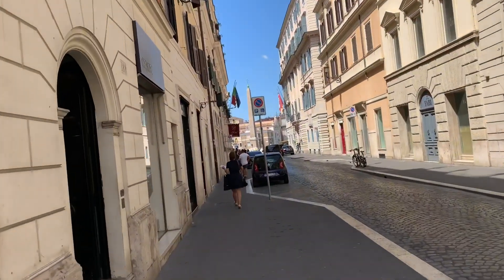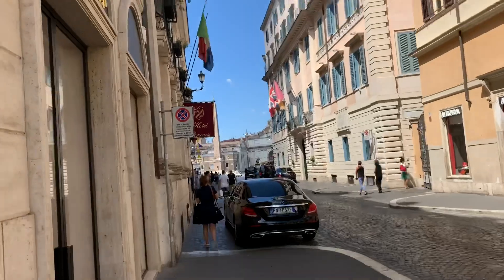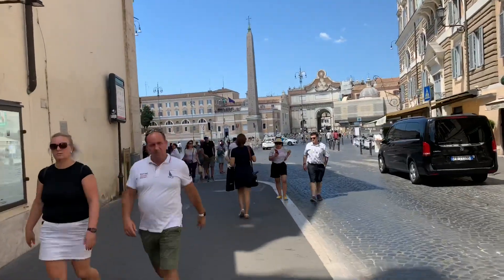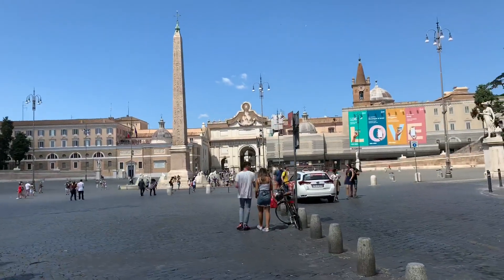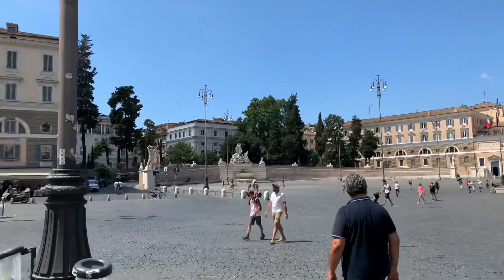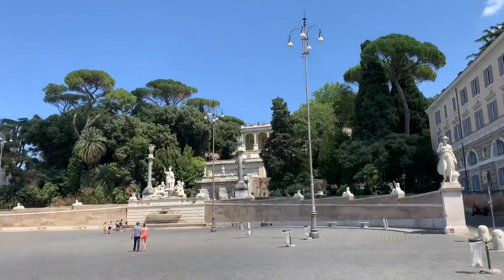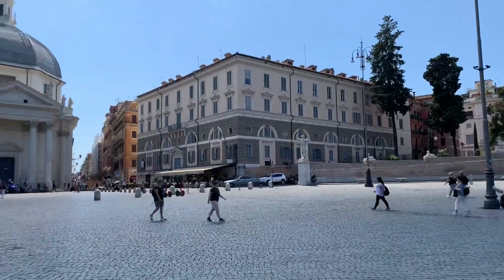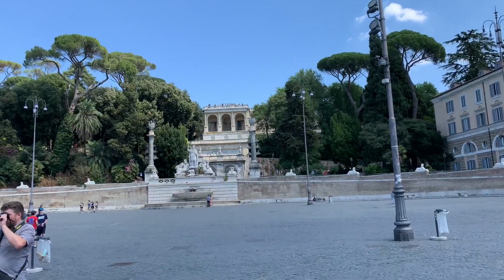Piazza Del Popolo. One of Rome’s large squares. Amazing! - Rome Italy - ECTV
Eric Clarks Travel Videos - Rome Italy - Piazza Del Popolo.  One of Rome’s large squares.  Amazing!

Piazza del Popolo is a large urban square in Rome. The name in modern Italian literally means "People's Square", but historically it derives from the poplars (populus in Latin, pioppo in Italian) after which the church of Santa Maria del Popolo, in the northeast corner of the piazza, takes its name.
The piazza lies inside the northern gate in the Aurelian Walls, once the Porta Flaminia of ancient Rome, and now called the Porta del Popolo. This was the starting point of the Via Flaminia, the road to Ariminum (modern-day Rimini) and the most important route to the north. At the same time, before the age of railroads, it was the traveller's first view of Rome upon arrival. For centuries, the Piazza del Popolo was a place for public executions, the last of which took place in 1826.
The layout of the piazza today was designed in neoclassical style between 1811 and 1822 by the architect Giuseppe Valadier,[1] He removed a modest fountain by Giacomo Della Porta, erected in 1572,[2] and demolished some insignificant buildings and haphazard high screening walls to form two semicircles, reminiscent of Bernini's plan for St. Peter's Square, replacing the original cramped trapezoidal square centred on the Via Flaminia.
Valadier's Piazza del Popolo, however, incorporated the verdure of trees as an essential element; he conceived his space in a third dimension, expressed in the building of the viale that leads up to the balustraded overlook from the Pincio (above, right).
An Egyptian obelisk of Sety I (later erected by Rameses II) from Heliopolis stands in the centre of the Piazza. Three sides of the obelisk were carved during the reign of Sety I and the fourth side, under Rameses II. The obelisk, known as the Flaminio Obelisk or the Popolo Obelisk, is the second oldest and one of the tallest obelisks in Rome (some 24 m high, or 36 m including its plinth). The obelisk was brought to Rome in 10 BC by order of Augustus and originally set up in the Circus Maximus. It was re-erected here in the piazza by the architect-engineer Domenico Fontana in 1589 as part of the urban plan of Sixtus V. The piazza also formerly contained a central fountain, which was moved to the Piazza Nicosia in 1818, when fountains, in the form of Egyptian-style lions, were added around the base of the obelisk.[3]
Looking from the north (illustration, right), three streets branch out from the piazza into the city, forming the so-called "trident" (il Tridente): the Via del Corso in the centre; the Via del Babuino to the left (opened in 1525 as the Via Paolina) and the Via di Ripetta (opened by Leo X in 1518 as the Via Leonina) to the right. The twin churches (the chiese gemelle) of Santa Maria dei Miracoli (1681) and Santa Maria in Montesanto (1679), begun by Carlo Rainaldi and completed by Bernini and Carlo Fontana, define the junctions of the roads. Close scrutiny of the twin churches reveals that they are not mere copies of one another, as they would have been in a Neoclassical project, but vary in their details, offering variety within their symmetrical balance in Baroque fashion.
The central street, now known as the Via del Corso, was the ancient Via Lata, and to the north it links with the ancient Roman road, the Via Flaminia, beyond the city gate and southwards, to the Piazza Venezia (formerly the Piazza San Marco), the Capitol and the forum. The Via di Ripetta leads past the Mausoleum of Augustus to the River Tiber, where the Baroque riverside landing called the Porto di Ripetta was located until it was destroyed in the late 19th century. The Via del Babuino ("Baboon"), linking to Piazza di Spagna, takes its name from a grotesque sculpture of Silenus that gained the popular name of "the Baboon".
To the north of the piazza stands the Porta del Popolo, beyond which lies the Piazzale Flaminio and the start of the Via Flaminia. The gateway was reworked to give its current appearance by Bernini for Pope Alexander VII in 1655, to welcome Queen Christina of Sweden to Rome following her conversion to Roman Catholicism and her abdication.[4] Opposite Santa Maria del Popolo stands a Carabinieri station, with a dome reflecting that of the church.

Fontana del Nettuno.
In his urbanistic project, Valadier constructed the matching palazzi that provide a frame for the scenography of the twin churches and hold down two corners of his composition. He positioned a third palazzo to face these and matched a low structure screening the flank of Santa Maria del Popolo, with its fine Early Renaissance façade, together holding down the two northern corners. Valadier outlined this newly defined oval forecourt to the city of Rome with identical sweeps of wall, forming curving exedra-like spaces. Behind the western one, a screen of trees masks the unassorted fronts of buildings beyond.